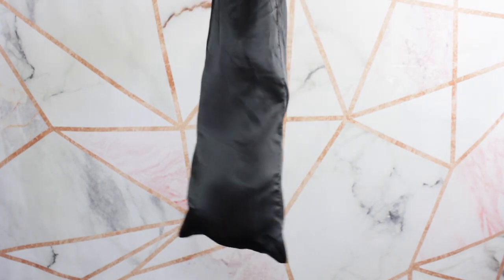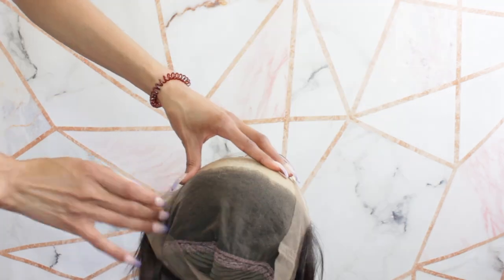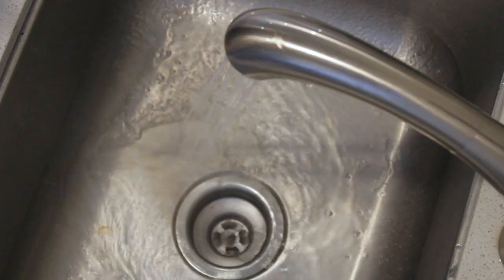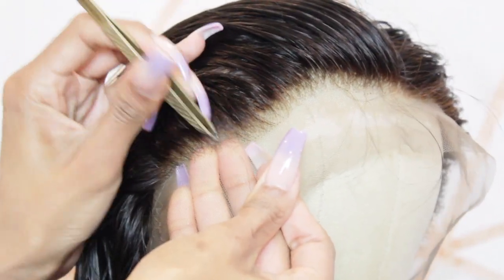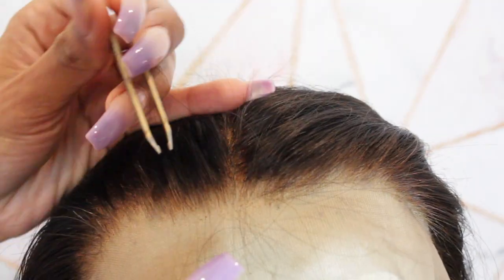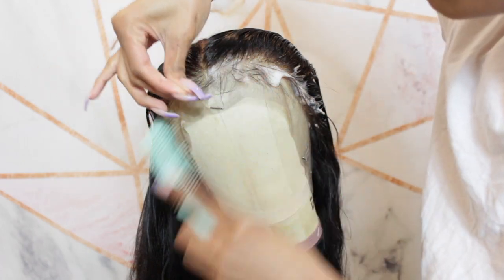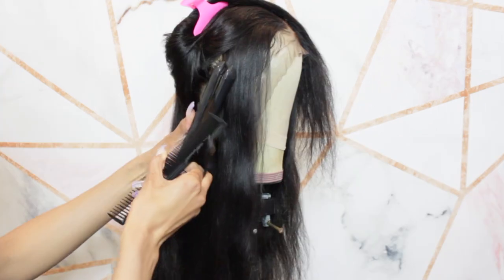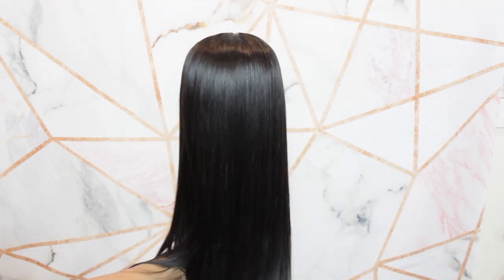AFFORDABLE 360 LACE WIG: REALISTIC HAIRLINE AND STYLING MAYVENN WIG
SUPER AFFORDABLE LACE WIG! HOW TO CUSTOMIZE AND STYLE A 360 LACE FRONTAL MAYVENN WIG. Easy beginner friendly wig tutorial using a Mayvenn Wig.

PRODUCTS AND TOOLS USED IN THIS VIDEO:
Wig Dome head
Wig stand tri-pod
Color spatula
Carbon Comb
Razor Comb
Nairobi Foaming mousse
Sanek Strips
Babyliss Pro flatiron
Hooded Dryer
(I didn't list the hair bleach or developer because I always use different brands.)

FREE FOOD:
$20 toward food delivered by Postmates